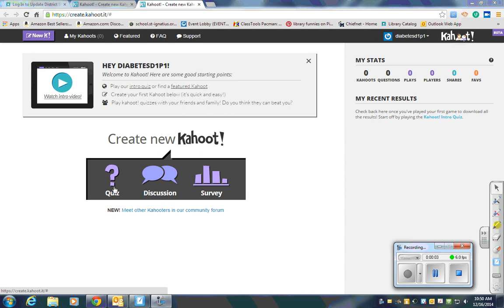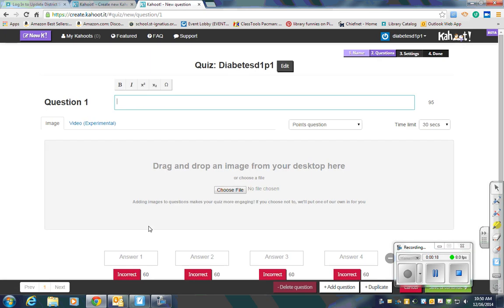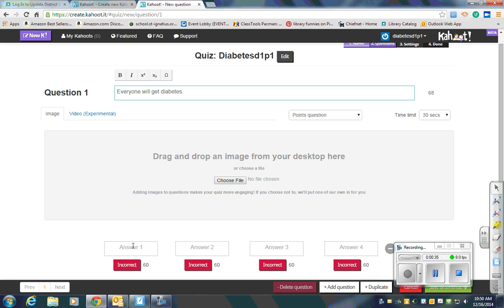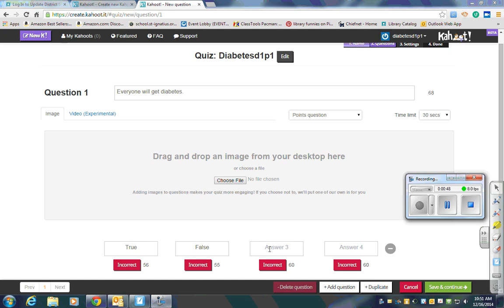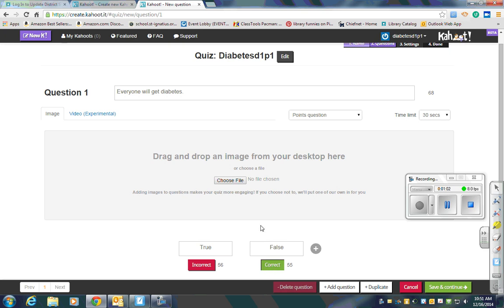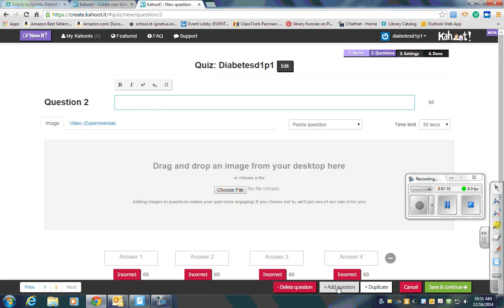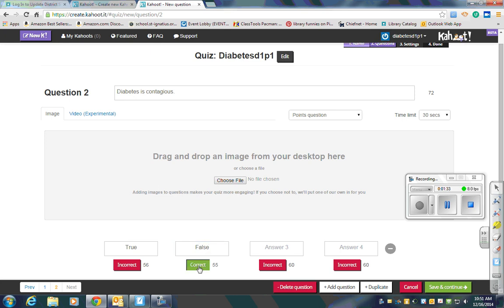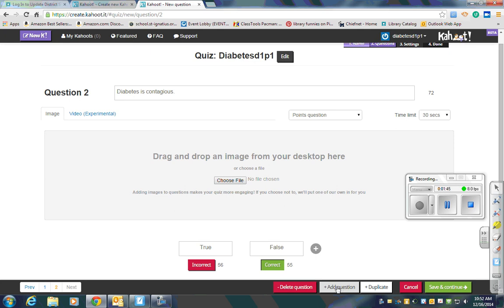Kahoot Insert Questions